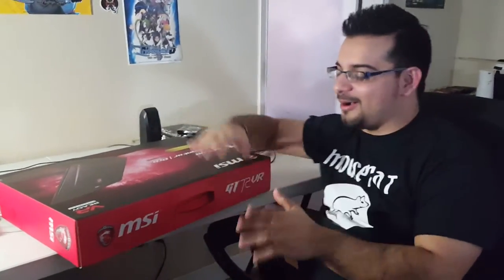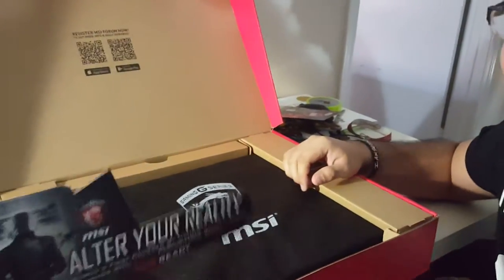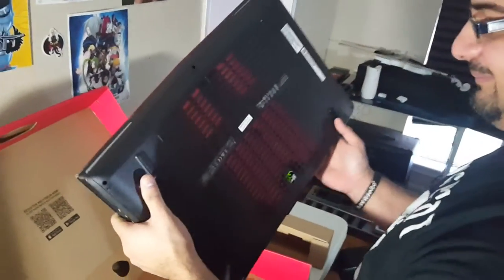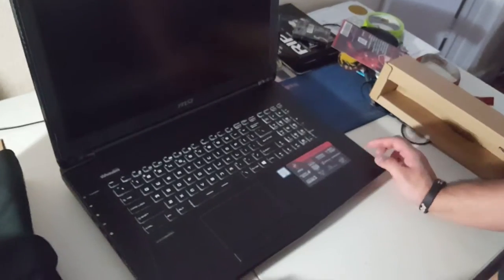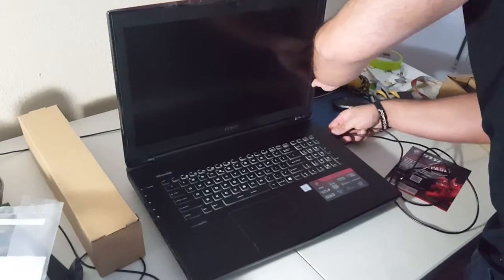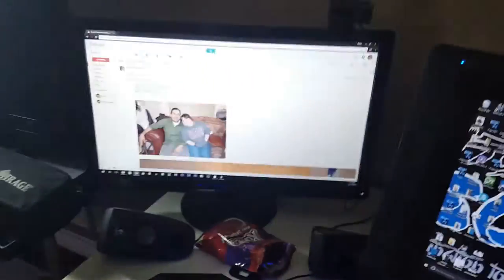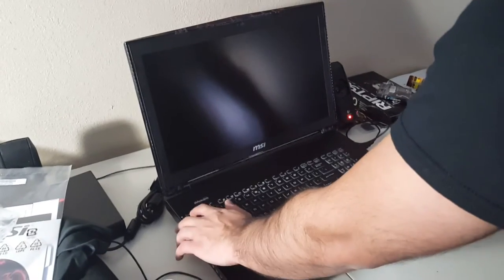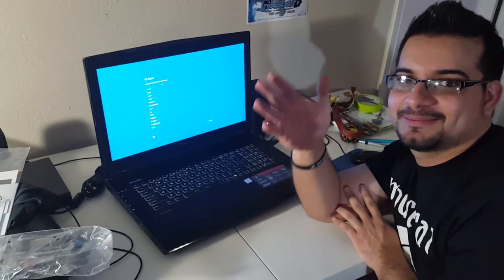Unboxing: MSI gt72vr 6rd dominator pro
In this video we show you the unboxing of the MSI gaming computer. Enjoy!

SUPPORT US!